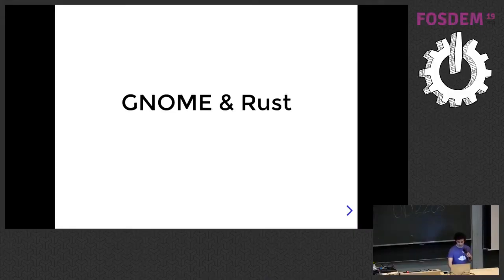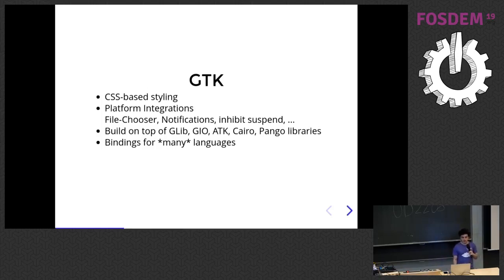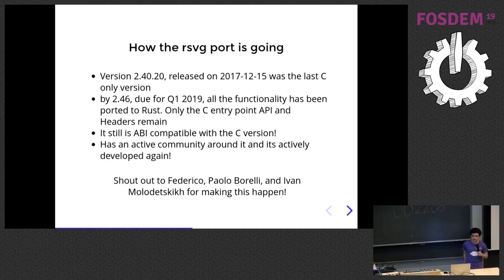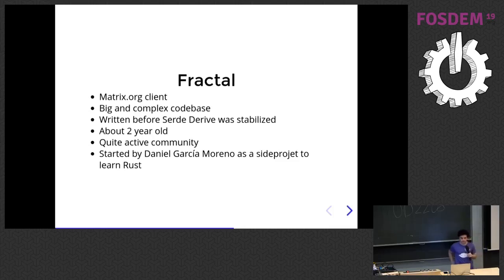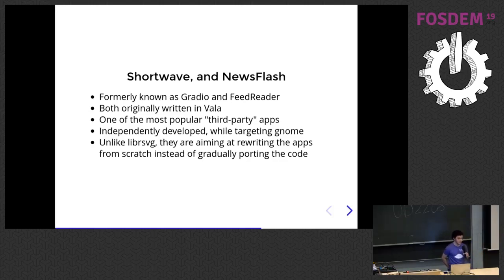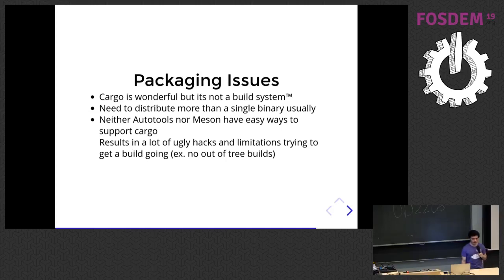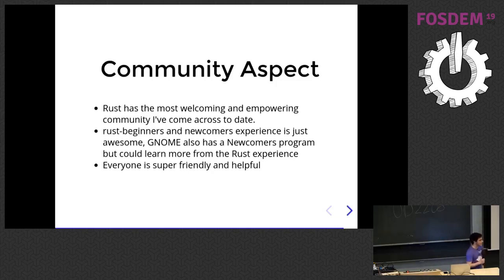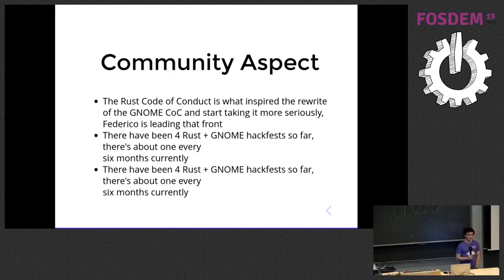Rust and GNOME Adoption and impact of Rust through out GNOME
by Jordan Petridis

A tour through out the adoption of Rust in the GNOME and Freedesktop communities. Showcasing existing projects that adopted Rust like Librsvg and Gstreamer, but also desktop applications from scratch, new infrastructure tooling, and the challenges of integrating Rust with the rest of the ecosystem.